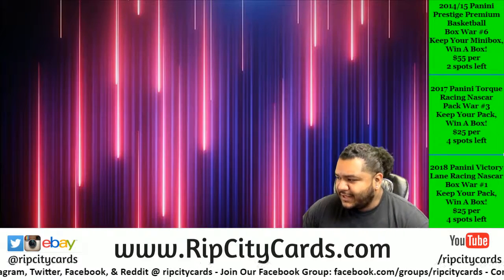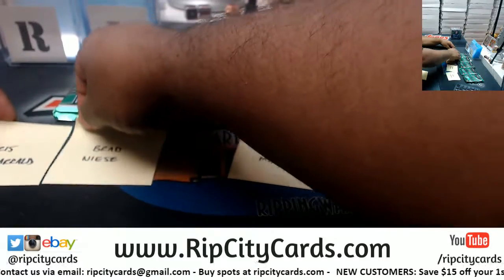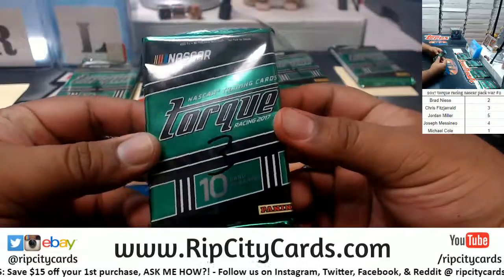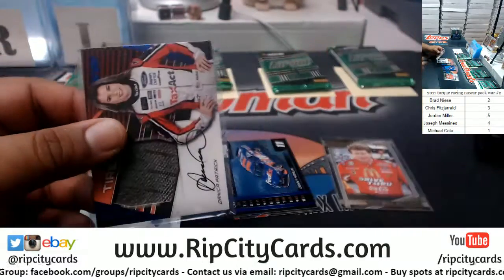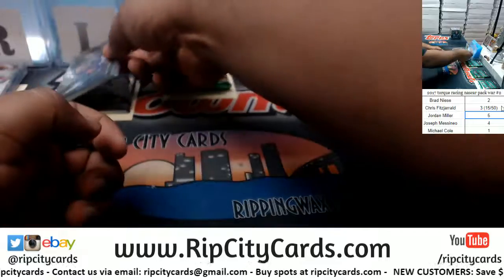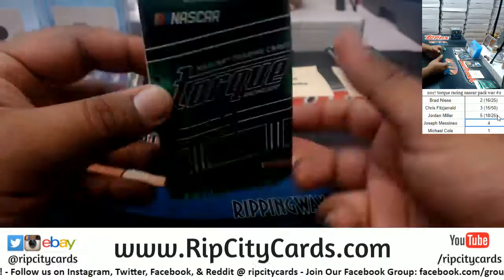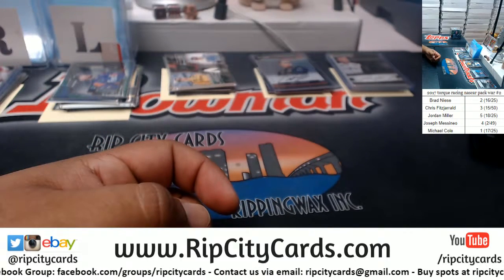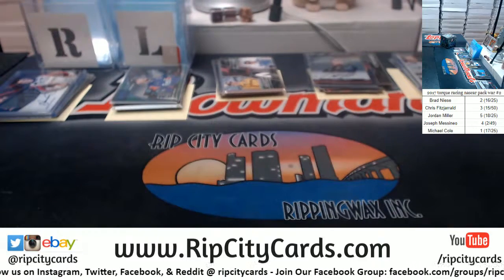2017 Panini Torque Racing Nascar Pack War #2 RCC